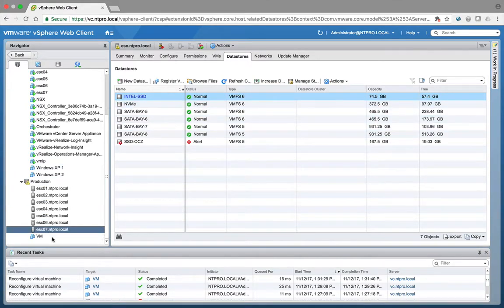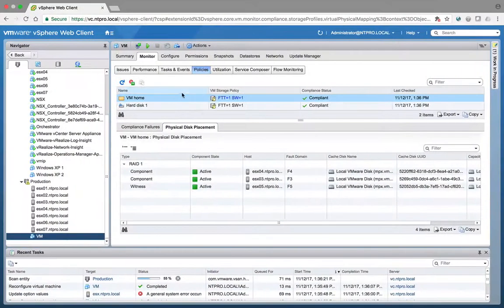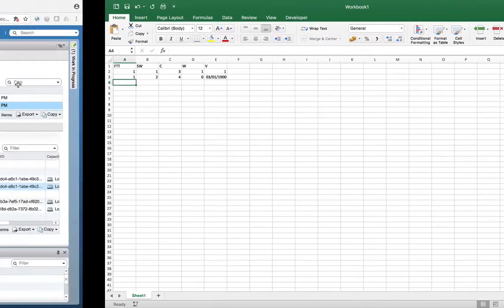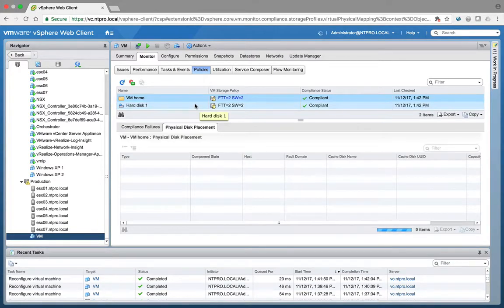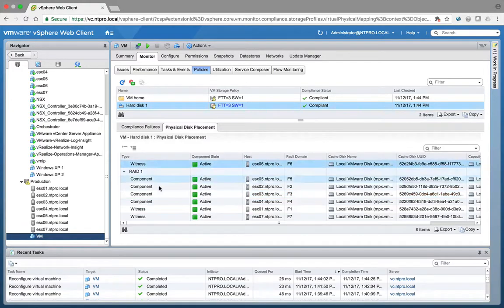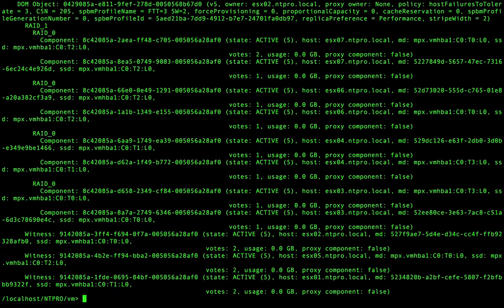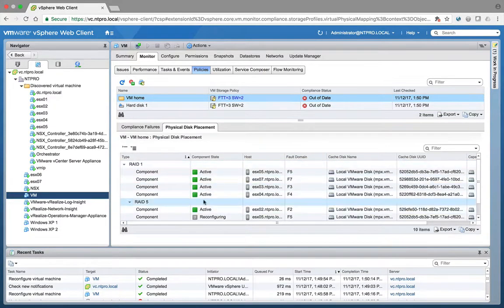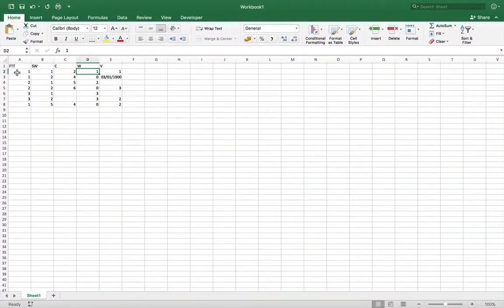VMware vSAN 6.6 Witnesses, Components and Votes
Each object is composed of a set of components, determined by capabilities that are in use in the VM Storage Policy. For example, with Primary level of failures to tolerate set to 1, vSAN ensures that the protection components, such as replicas and witnesses, are placed on separate hosts in the vSAN cluster, where each replica is an object component. In addition, in the same policy, if the Number of disk stripes per object configured to two or more, vSAN also stripes the object across multiple capacity devices and each stripe is considered a component of the specified object.